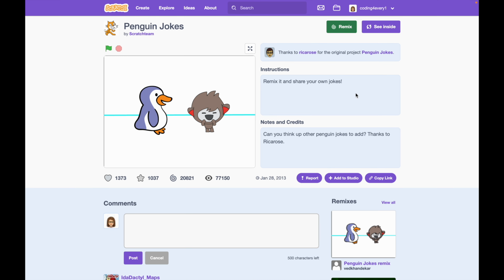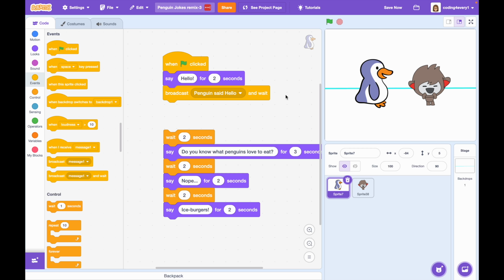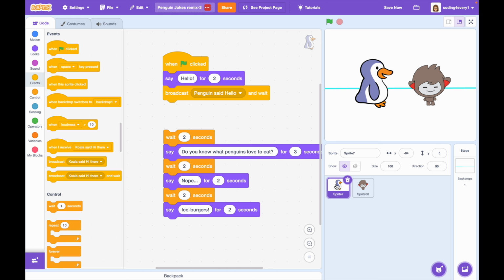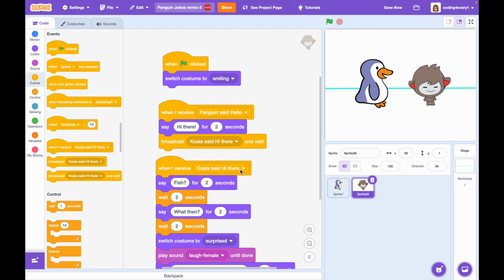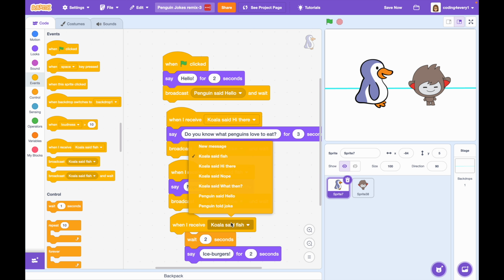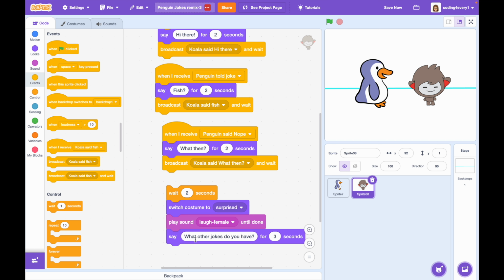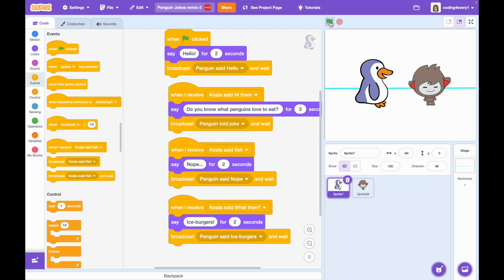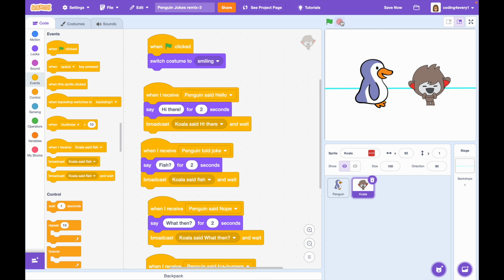Conversations in Scratch - Using the broadcast and when I receive blocks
In this video you will learn how to use the broadcast block to make it appear that your sprites are having a conversation in Scratch. This video series follows the Creative Computing Curriculum designed by the ScratchEd Team at Harvard. No prior programming experience or experience with Scratch is required.